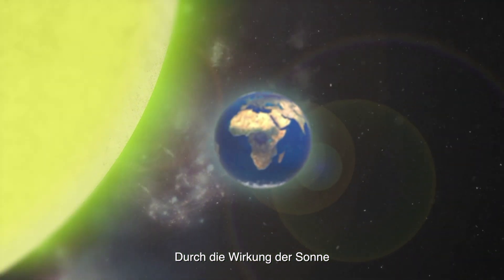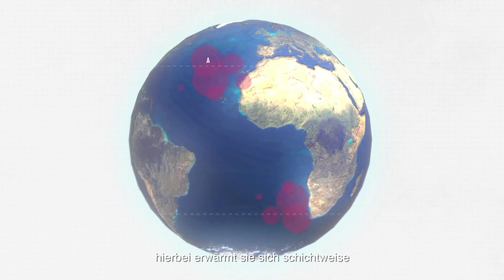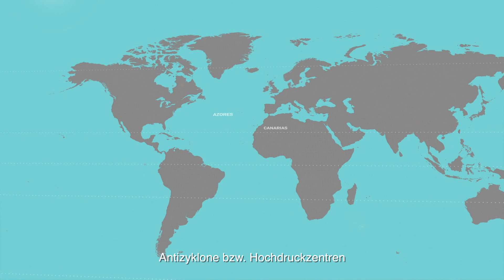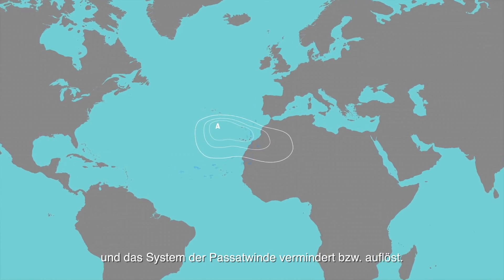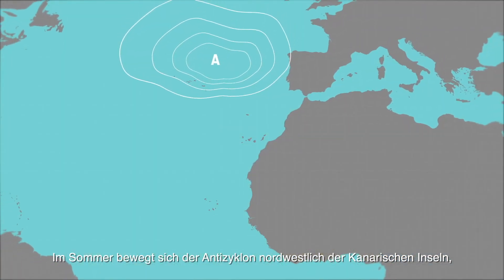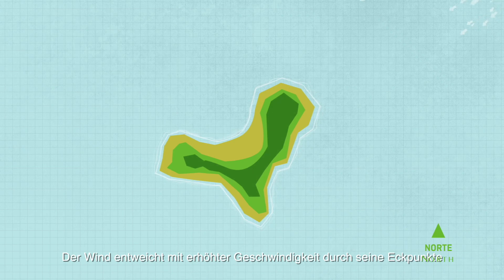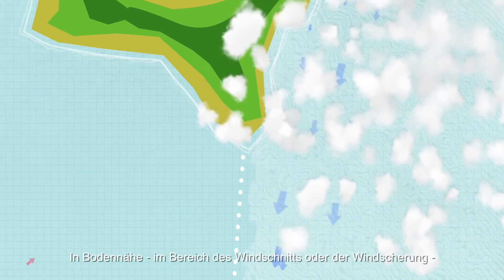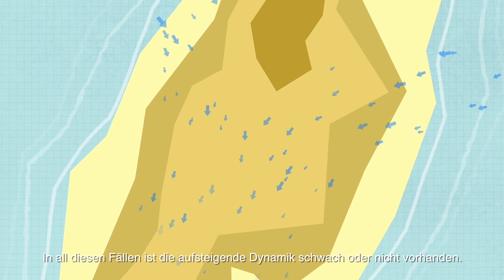Meteorologie beim Gleitschirmfliegen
Das Verständnis für das Flugwetter ist für jeden Piloten von entscheidender Bedeutung. Die Idee dieses Videos besteht darin, den Schülern bei einem ihrer größten Probleme zu helfen, wenn sie ihren Paragliding-Kurs beginnen und Meteorologiekonzepte visualisieren. Wir empfehlen Ihnen, dieses Video vor oder während Sie ein Meteobuch lesen. Dieses Video erklärt natürlich nicht alles, aber es kann eine große Hilfe sein, um Bücher besser zu verstehen.